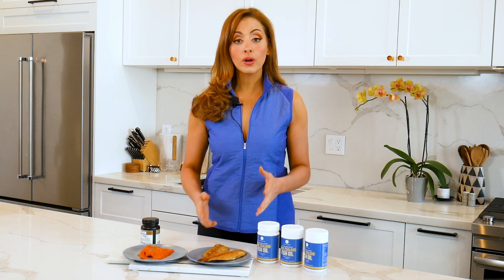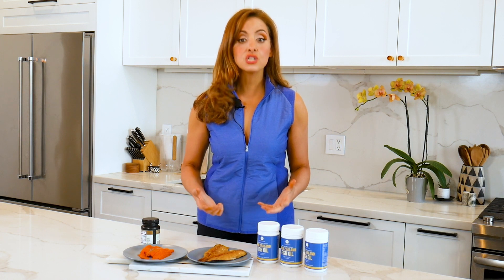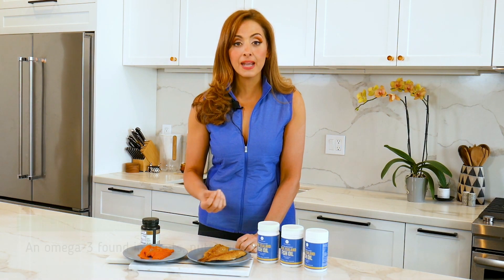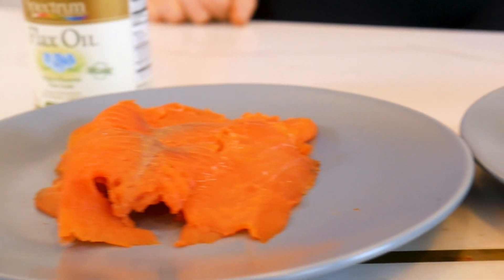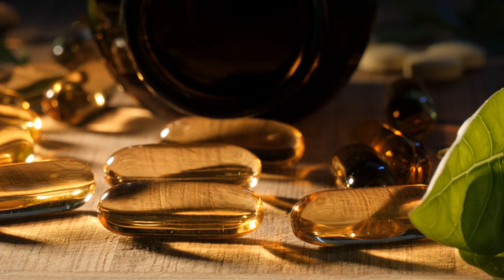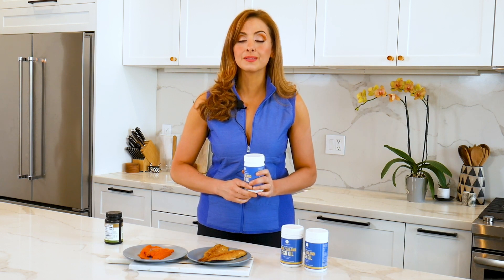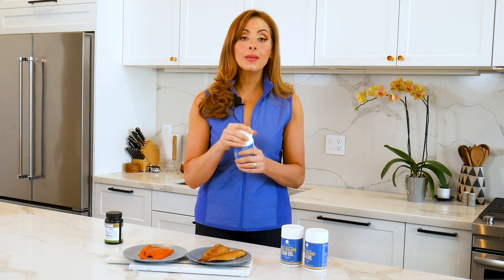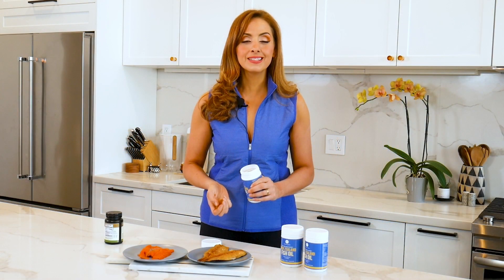What is the Best Source of Omega 3 Fatty Acids? How to Choose a Fish Oil Supplement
We often hear about how important it is to take omega-3's, but there is a lot of misinformation about the best sources of omega-3's. Omega-3 is an essential fat, meaning that the human body cannot produce it, so it must be consumed through food.

Hi, I'm Blanche Shaheen with Antler Farms and I'm going to talk about the most bioavailable ways to get omega-3's into your diet.

First let's talk about the benefits of omega-3's. Omega-3 fatty acids play a huge part in cell membrane function. They help preserve and protect vision, they improve and maintain memory and cognition, and they're super important for immunity and fighting inflammation. They even help lower the risk of heart disease, high blood pressure and blood clots, and even reduce the risk of joint pain. From a beauty perspective, omega-3's are fabulous for promoting healthy skin and getting shiny hair, but there are challenges into getting quality omega-3's into your diet.

Now while many articles stress the importance of plant-based omega-3's like flaxseeds, the truth is flaxseeds are not the best source, even when taken in a pill form or in an oil form like this. Now, our bodies do not process A-linoleic acid nearly as efficiently as omega-3's found in fish. This is not a great source of omega-3's.

Let's look at the best sources, right here are salmon and mackerel are excellent sources of bio available omega-3's, so look for cold water oily fish.

But some people shy away from consuming too much fish because of pollution, mercury and PCB contamination, which can cause vision, speech and even muscle impairment.

Now while it's understandably hard for many to get the recommended seven ounces of fish per week, a better alternative is to get your omega-3 from a safe and clean dietary supplement. Now while you might not be able to eat fish every day, you can reap the benefits of EPA and DHA daily from taking a fish oil supplement.

Not only fish oil supplements are the same quality either, they can be sourced from places where there's heavy pollution, from fish with no omega-3's, they can be loaded with additives to extend the shelf life, not to mention the fish in the supplements can have toxins and heavy metals, if they're not from a clean source.

So, why is Antler Farms in particular a trustworthy source of omega-3's? Well, the fish oil is processed on location in Tasman Bay. It's New Zealand's largest deep sea fishing port. They have a state of the art facility, which filters, purifies and concentrates the omega-3 fatty acids while removing harmful, environmental toxins such as mercury, lead, PCB's and dioxins.

Bonus is they come in these easy to swallow soft gels, take a look at these. They go down really easy and they have an organic orange extract, which prevents you from getting any fish burps after you swallow them down. They also have natural vitamin E, which prevents oxidation.

All you have to do is take a capsule like this with your meals for easier digestion. So, whatever you do, make sure you're getting quality omega-3's one way or another. Thank you so much for joining us here on Antler Farms.